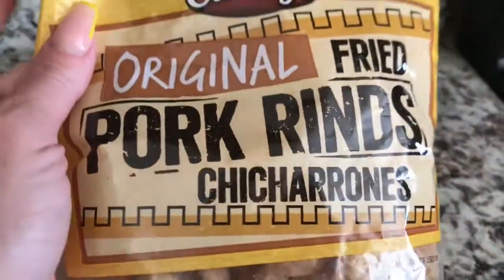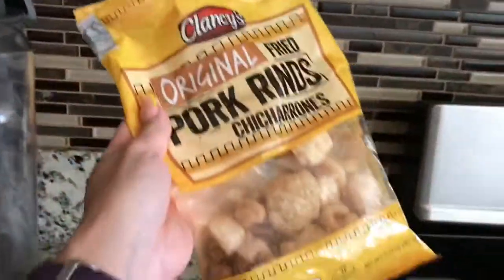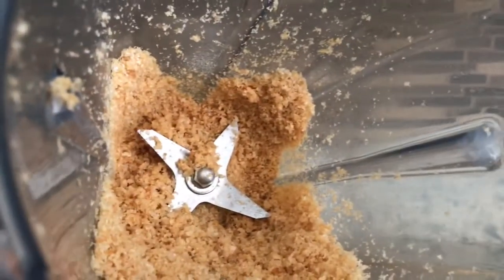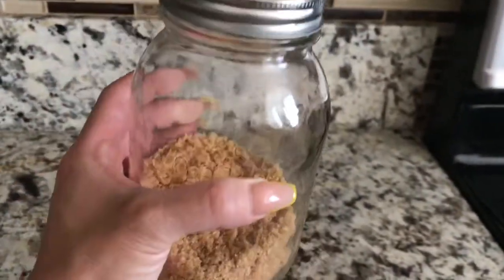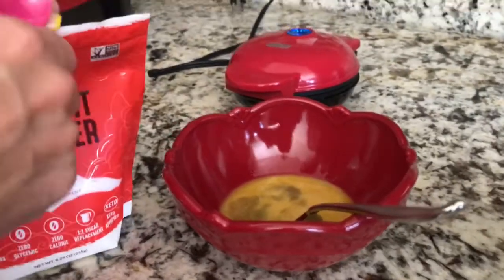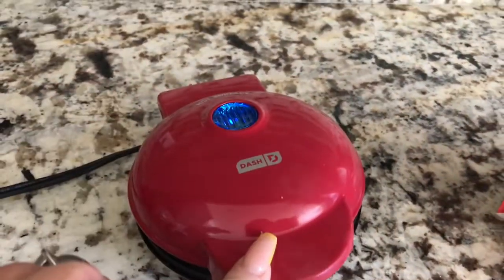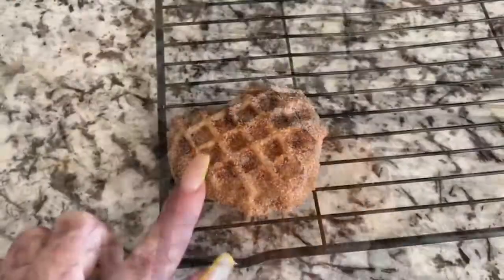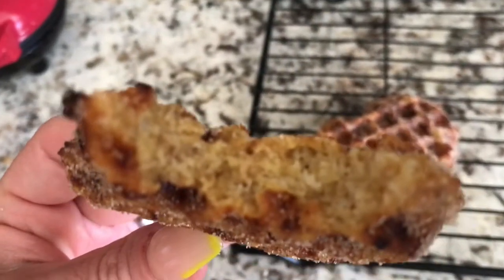How to make a Churro Chaffle